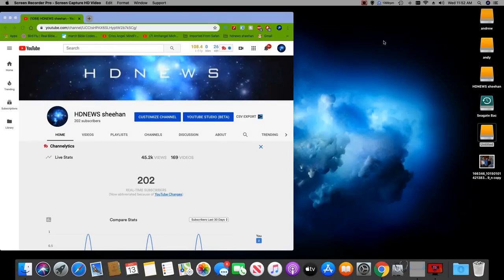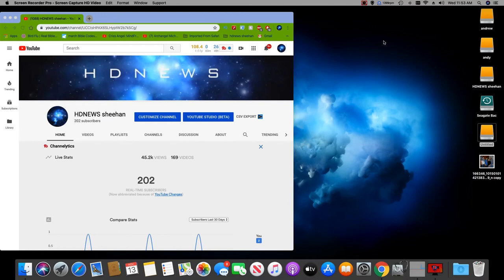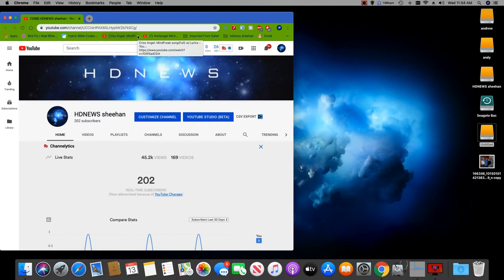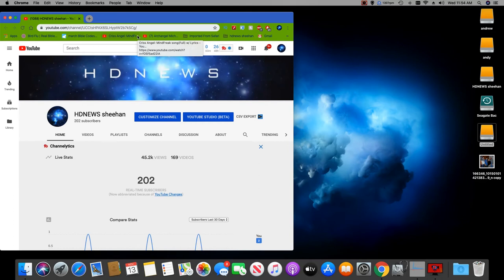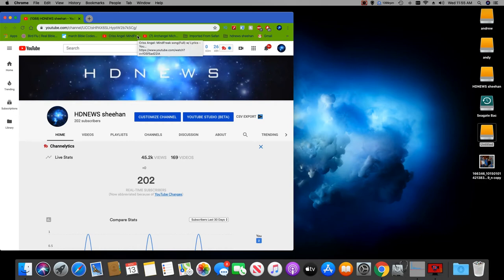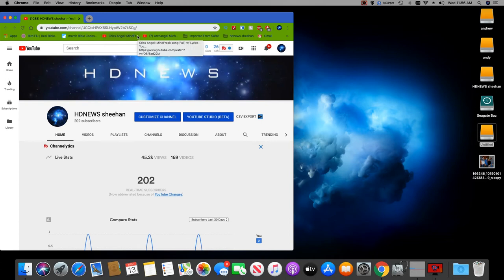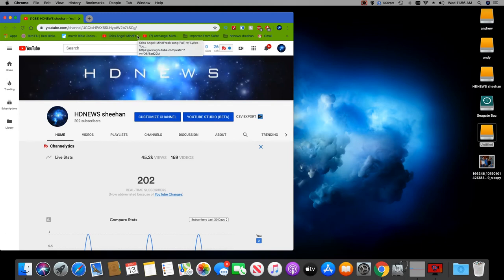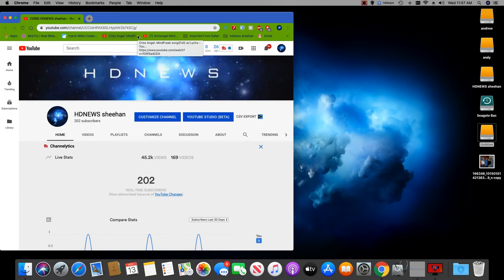YouTube creators may also be held liable for COPPA violations, for there videos HDNEWS tech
HDNEWS TECH vlogs please like This is HDNEWS  tech vlogs  how life is going on !